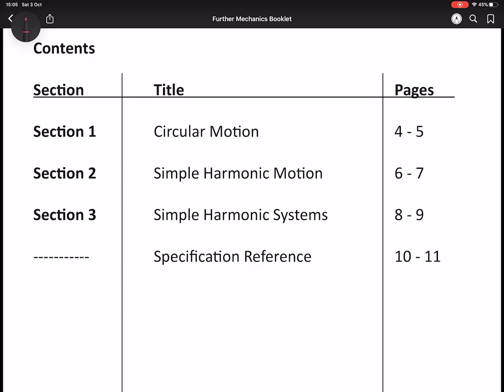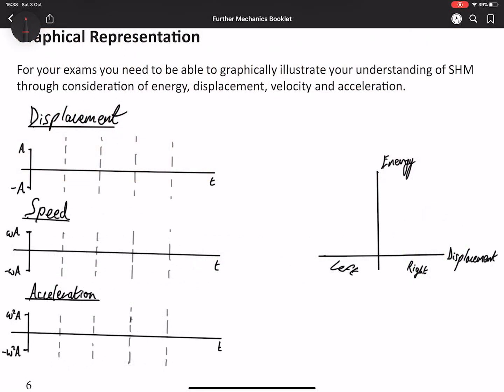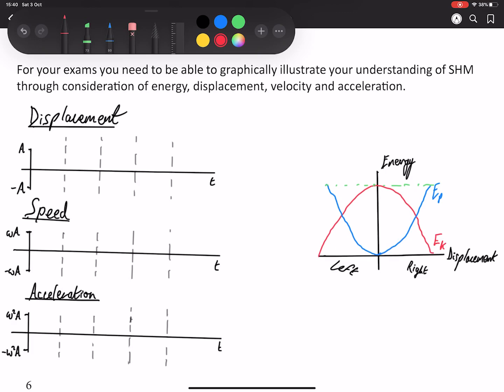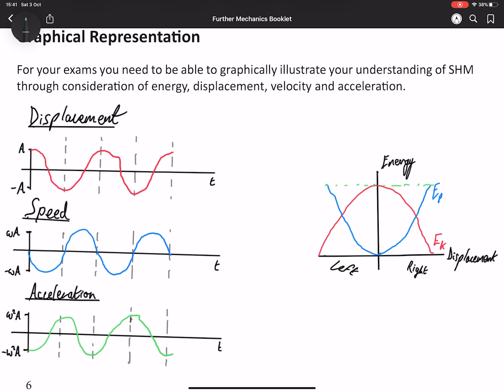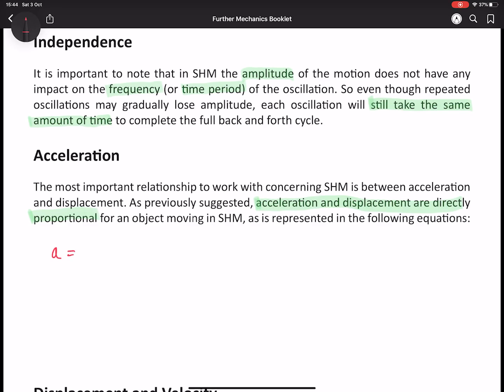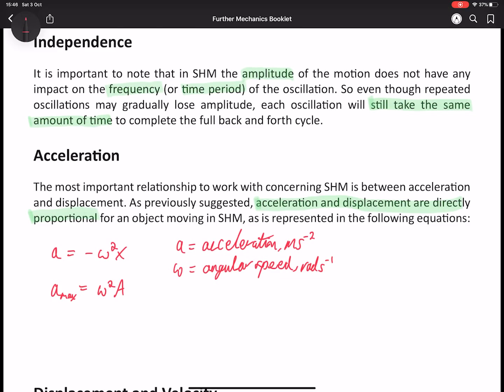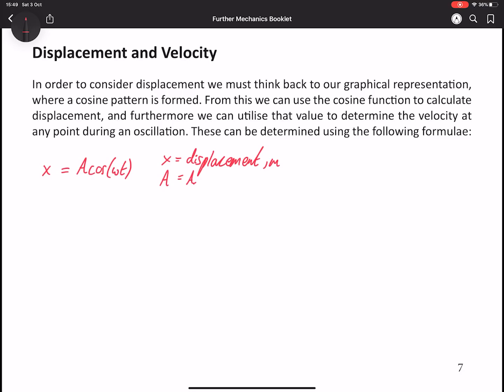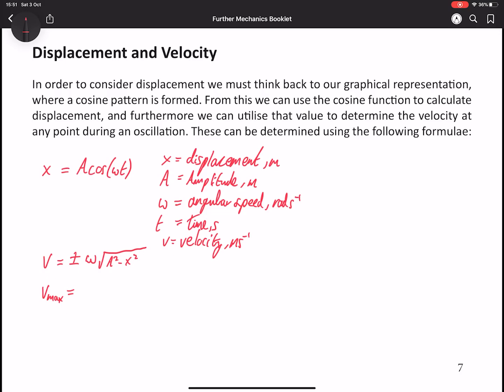Further Mechanics - Session 2 - Simple Harmonic Motion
This video will guide you through the second section in the Further Mechanics booklet provided in lesson and via Microsoft Teams.